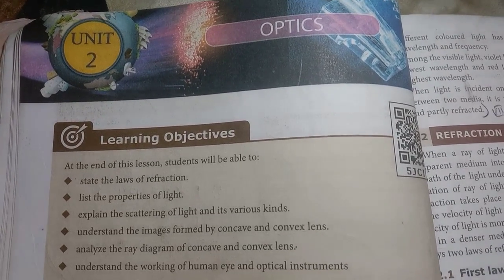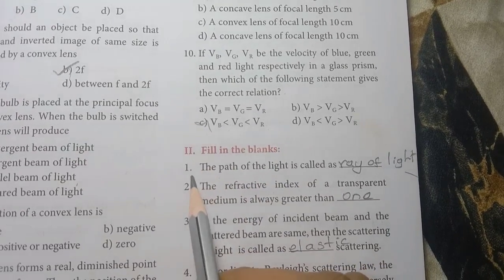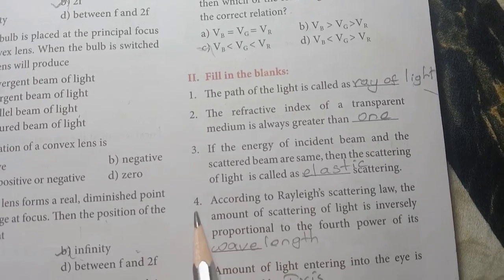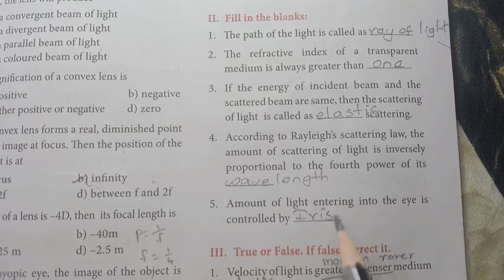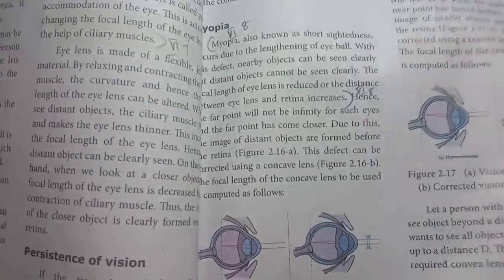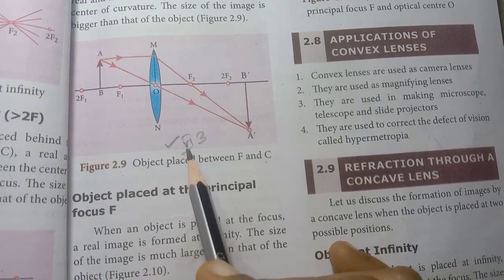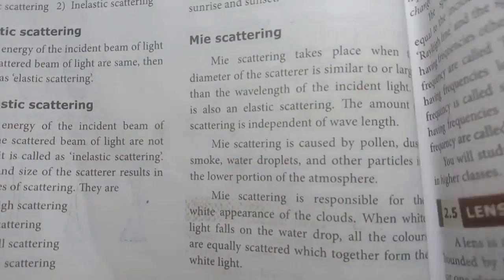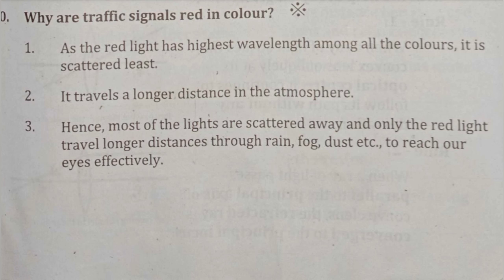10th Std - Science | Unit 2 - Optics | Book Back Exercise